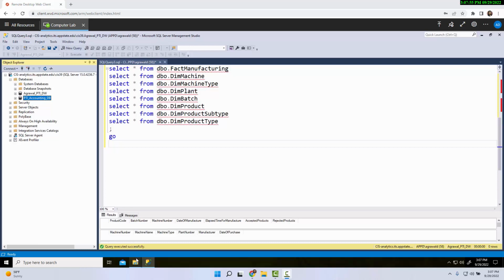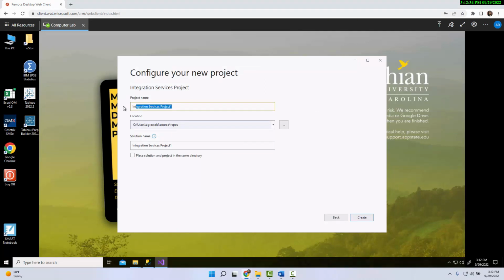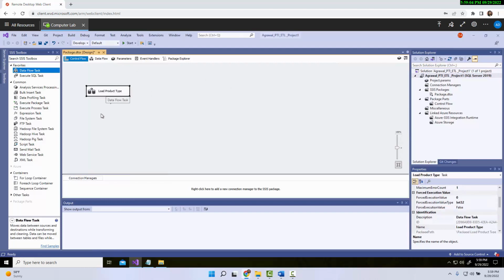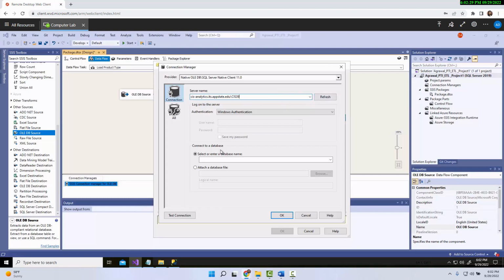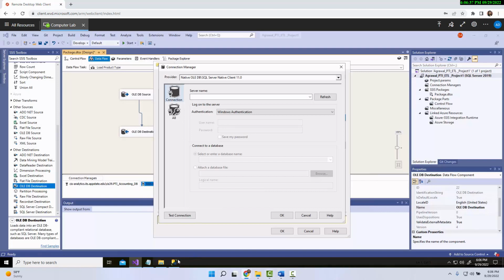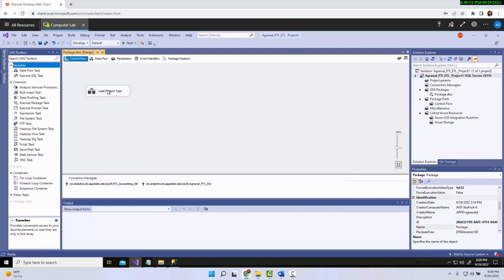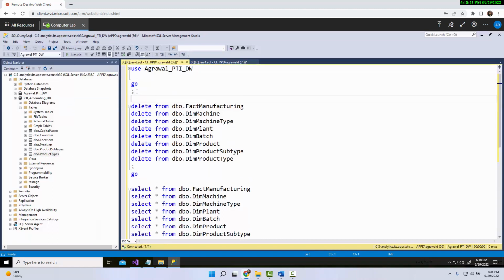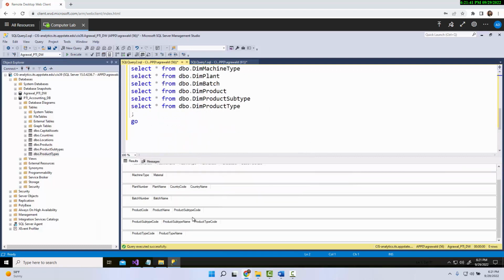Assignment 03-04 Part 2